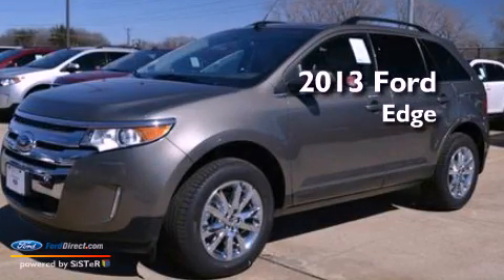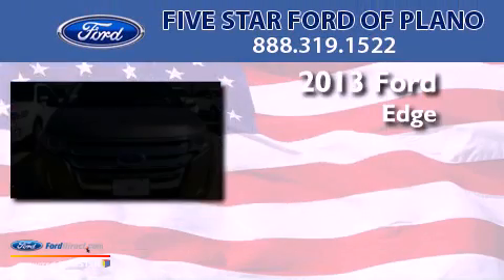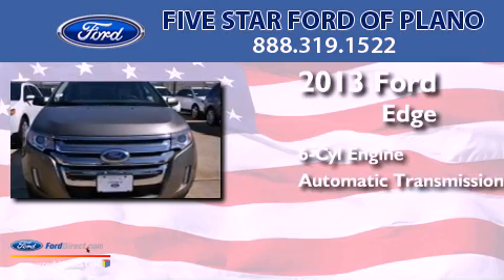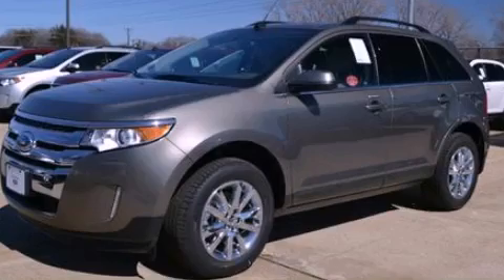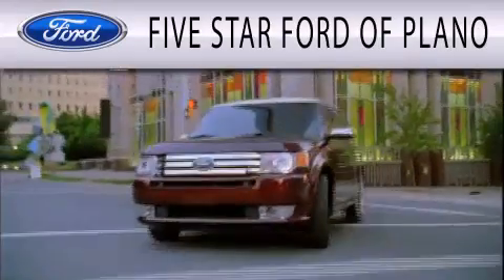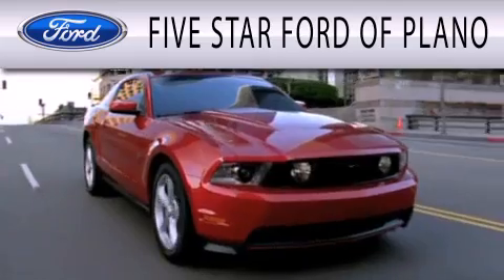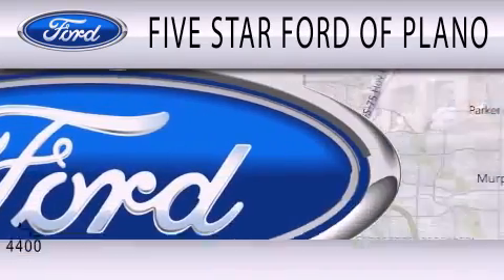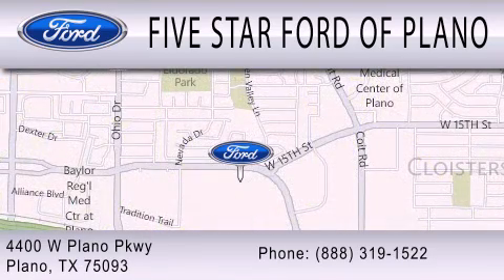2013 FORD EDGE Plano TX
Year : 2013
 Make : FORD
 Model : EDGE
 Engine : 3.5L V6 24V MPFI DOHC
 Trans . : 6-SPEED AUTOMATIC
 Exterior : MINERAL GRAY
 Miles : 9
 Interior : MEDIUM LIGHT STONE
 Stock : DBB64310